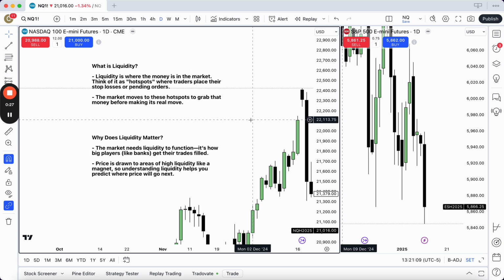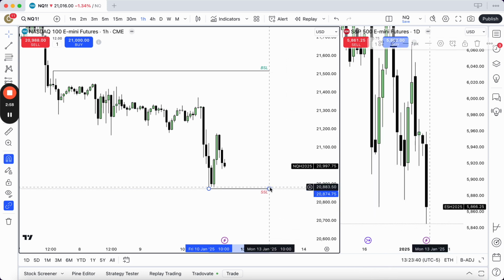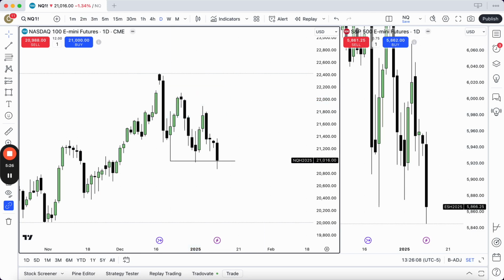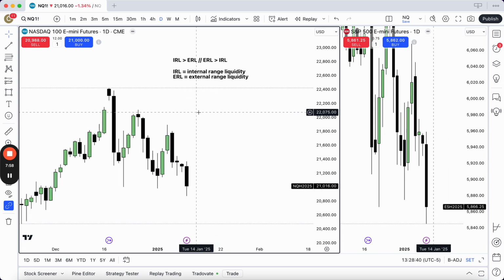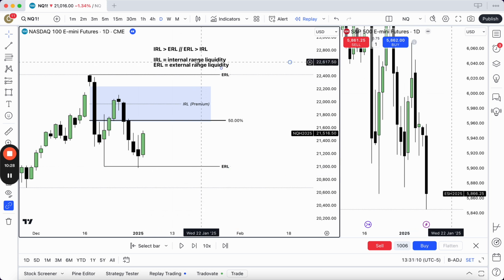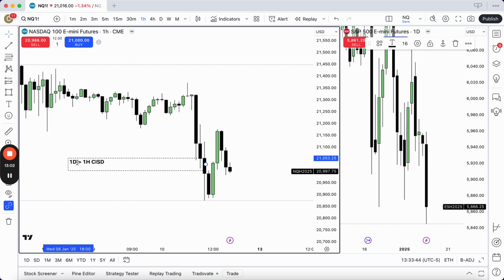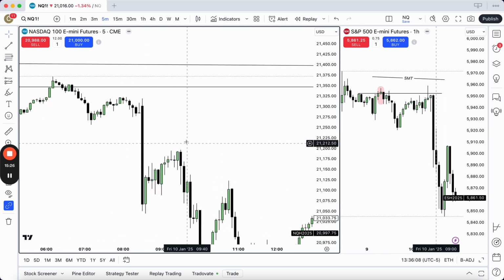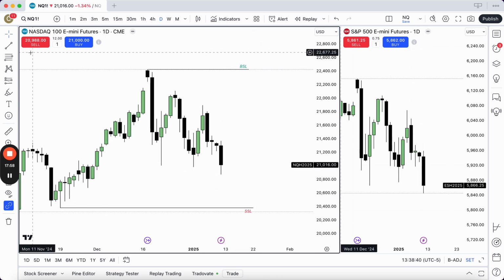Liquidity: Everything You Need to Know (Simplified)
In this video, I break down liquidity in its entirety and tell you everything you need to know about it.

I go over the basics of liquidity, I dive into IRL and ERL and what equilibrium is, and then I move on to talk about how to use liquidity as an entry and show you an example of this as well.

If you're not sure how to use liquidity to your advantage, this video will definitely help you.

Video Chapters:
0:00 Basics Of Liquidity
6:10 IRL // ERL + Equilibrium
12:47 Entries + Example
16:52 Summary